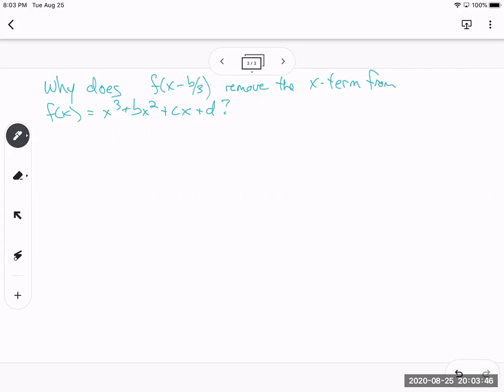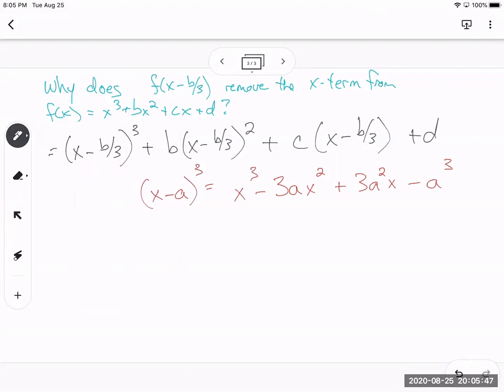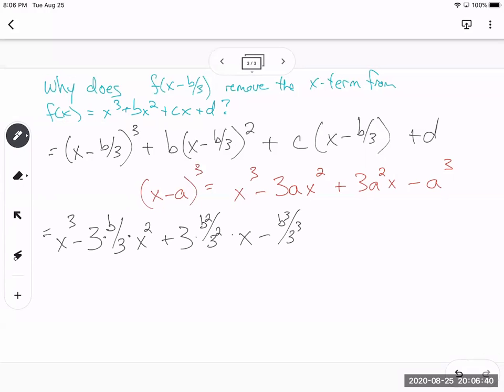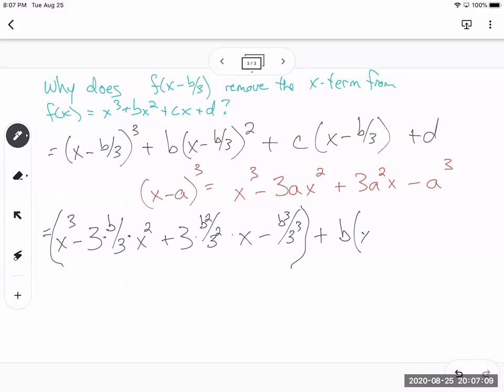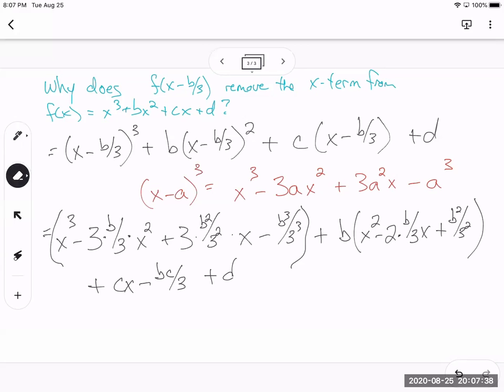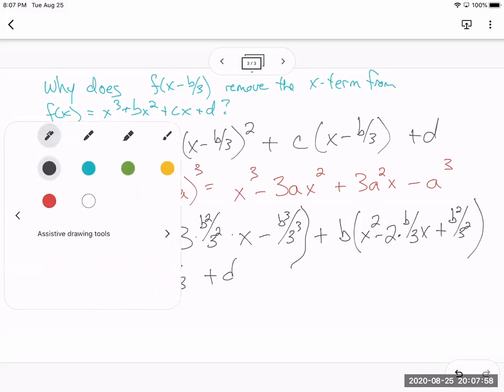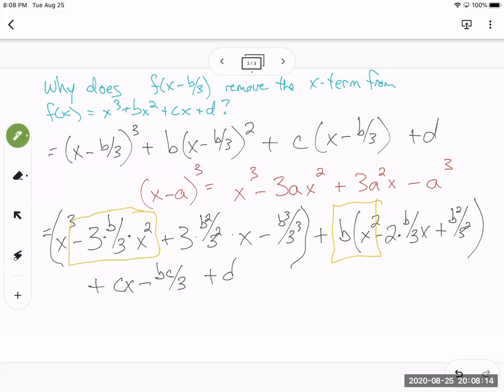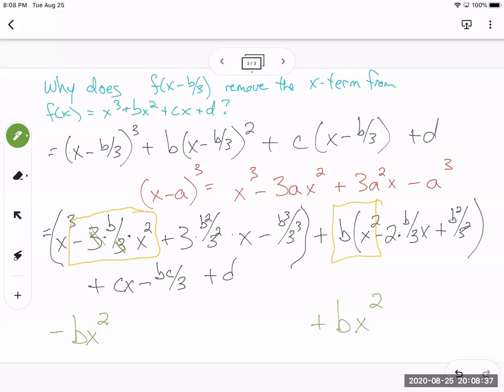MAED 4495 fa20 wk 2.1